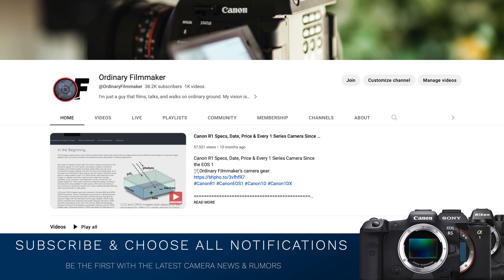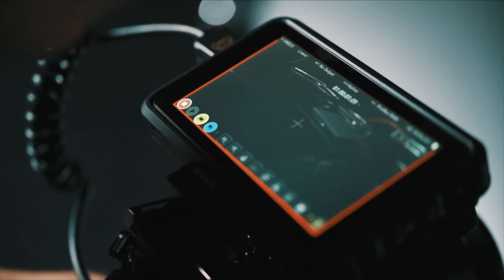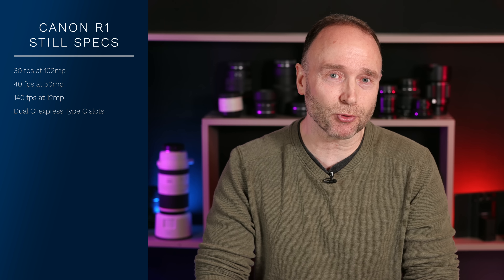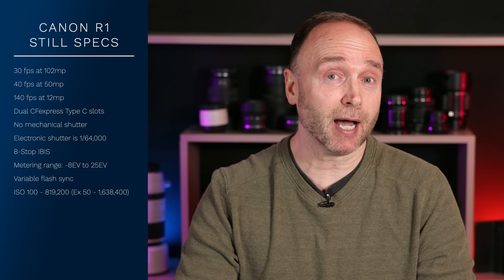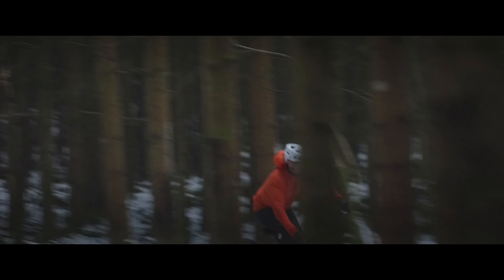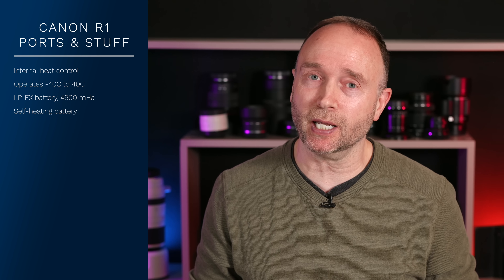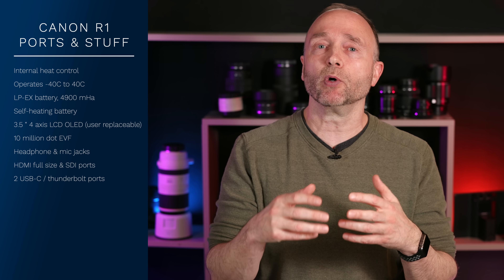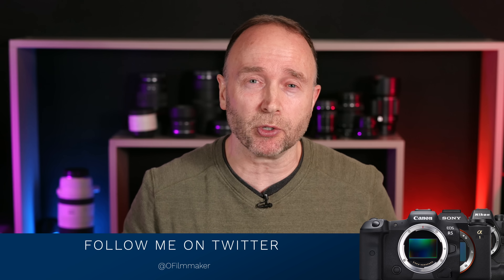The Canon R1: Unveiling Its Impressive Specs...You Won't Believe What We Found! April fools!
Canon EOS R1: Impressive Photo & Video Specs - A True Master of Everything - April fools!
🛒Ordinary Filmmaker's camera gear at B&H

👍 Thank You on This April fools Video 👍
While the specs were made up for this video, they are based on the best technology available today. A special thanks to Andrea of Sony Alpha Rumours for the R1 Image, and to Mark Job for your advise..

👍 Need a 60 minute consultation  👍

0:00 Action over words
3:16 Stills specifications
8:49 video specifications
18:41 Subscribe, Share & Follow